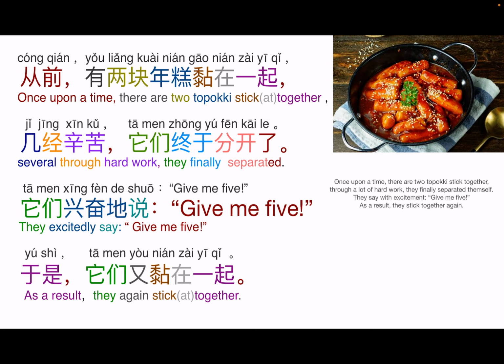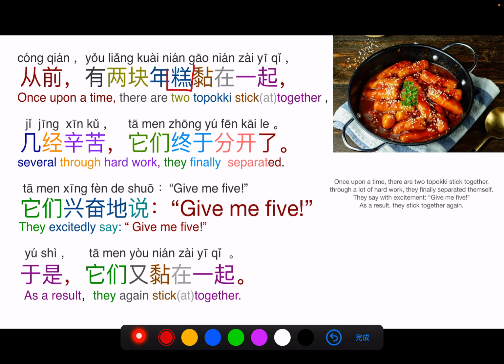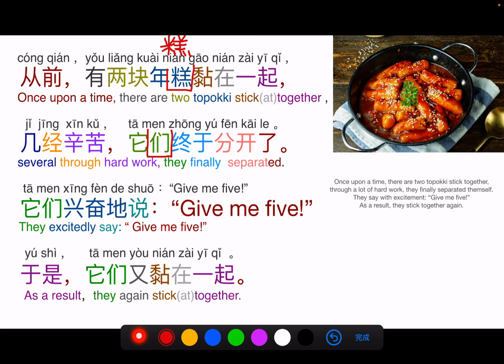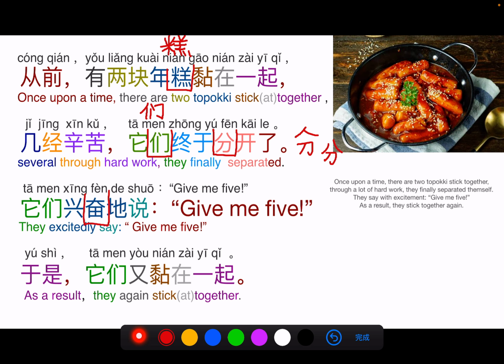#11 Bad Jokes China | 中国冷笑话 | Fun Mandarin Course To Learn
Bad Jokes China is made for Mandarin learners and Chinese culture lovers. *Caution: It may be VERY bad! Learn this joke, tell it to your friends and give them a chill! Haha

Each piece of bad joke is a small Mandarin lesson which introduces you to Chinese culture, new words, grammar and sentence structure. Ms Abo has created a package of learning materials for you to master the joke. The package enable learners to not only tell this joke, but also acquire the language skills in Mandarin. Join membership to learn Mandarin with bad jokes!